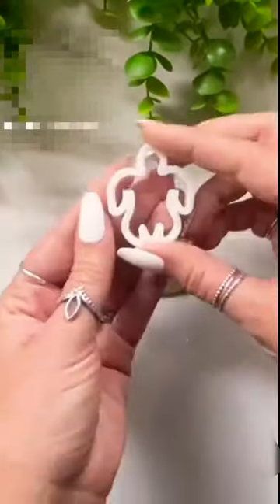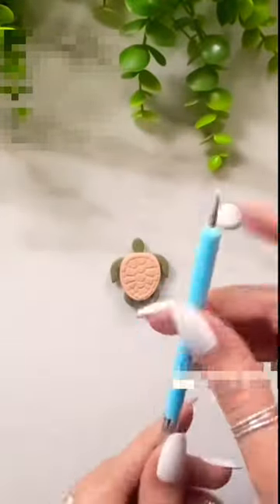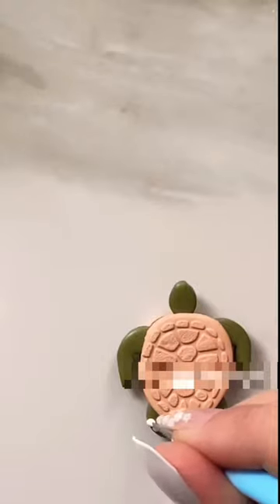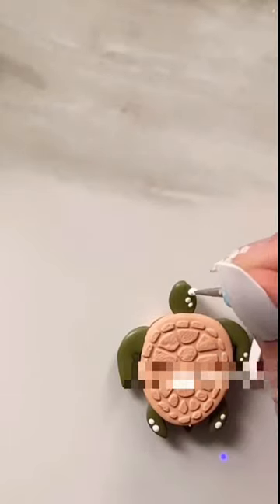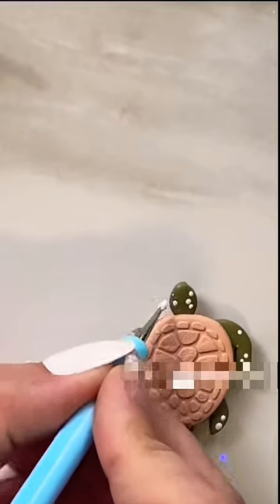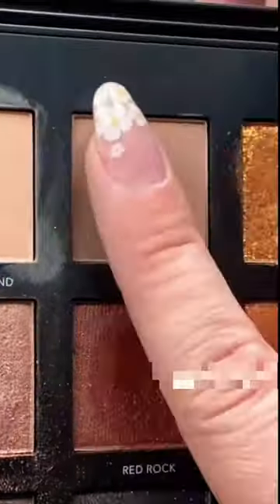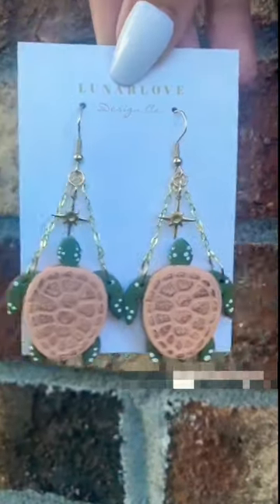Pomegranate +turtle make#youtubeshorts